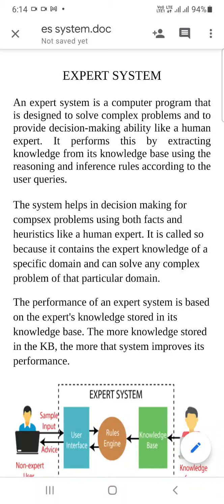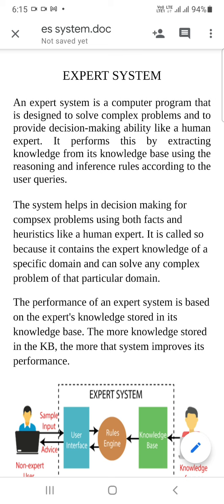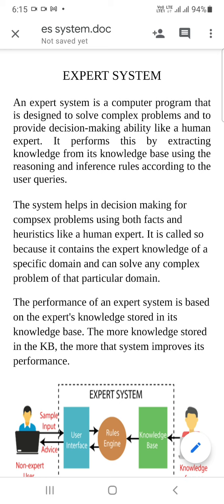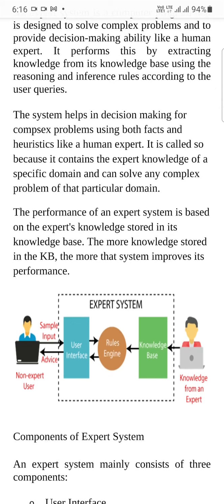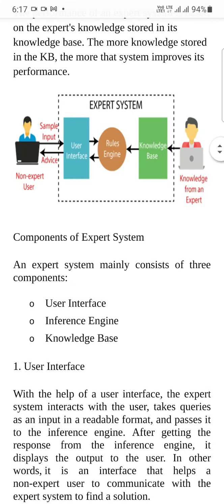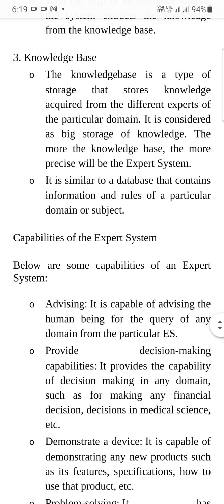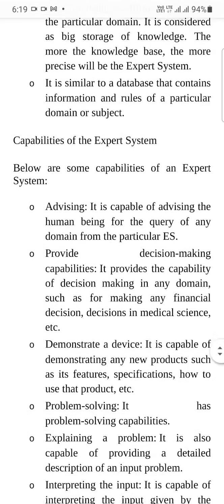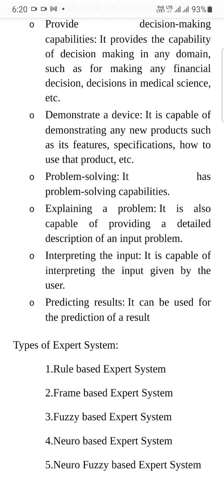Introduction to Expert System